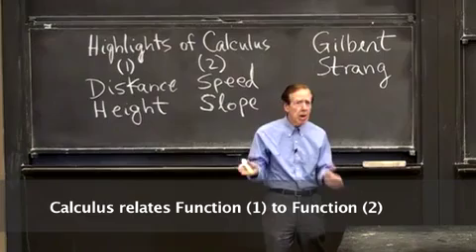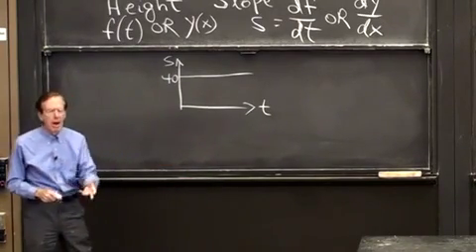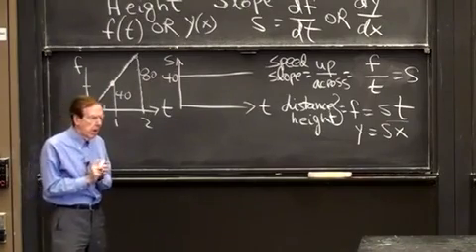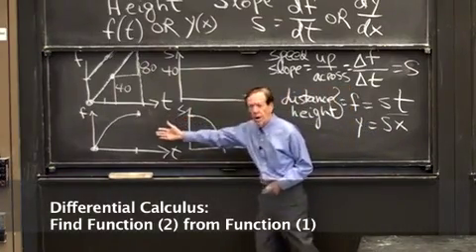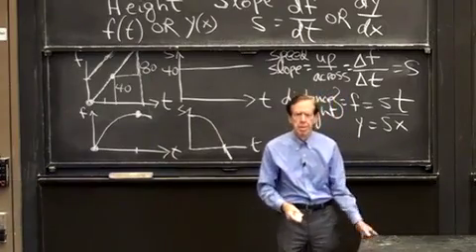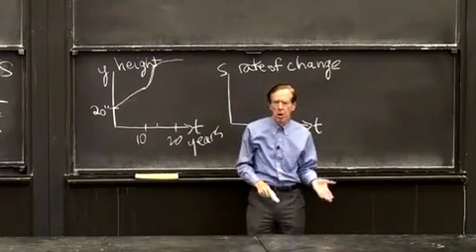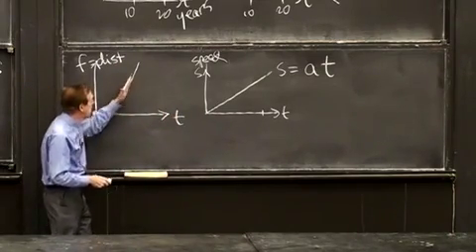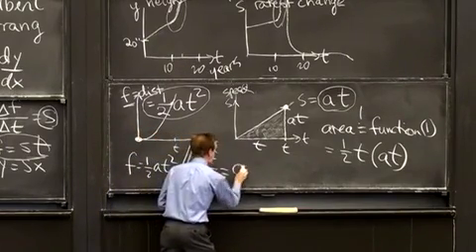Calculus 1: Big Picture of Calculus (1 of 18)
Calculus is about change. One function tells how quickly another function is changing. Professor Strang shows how calculus applies to ordinary life situations, such as:
driving a car
climbing a mountain
growing to full adult height